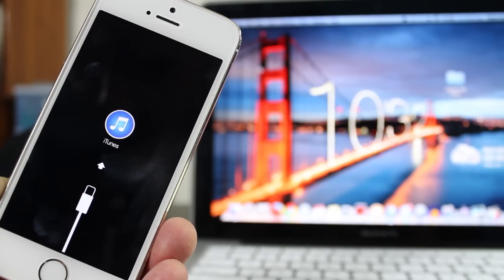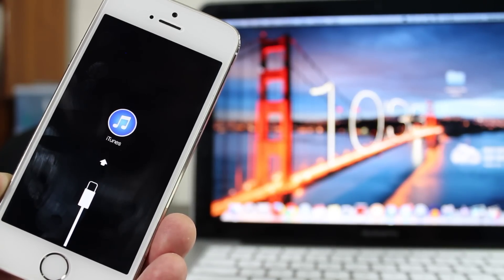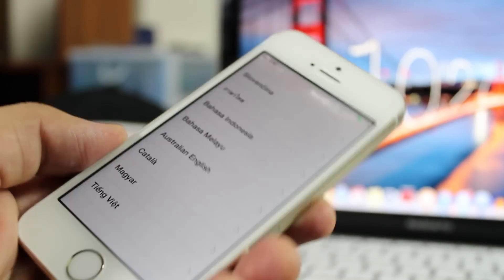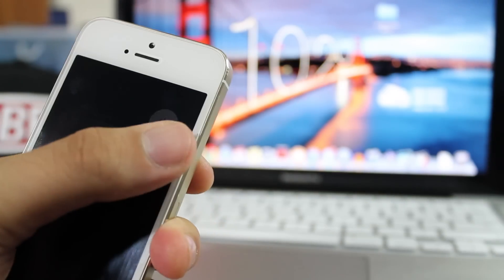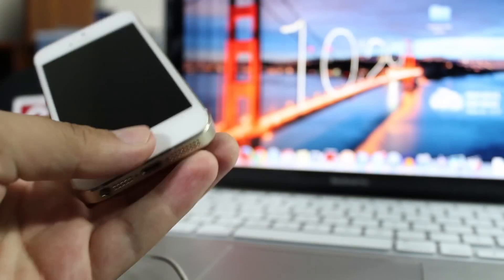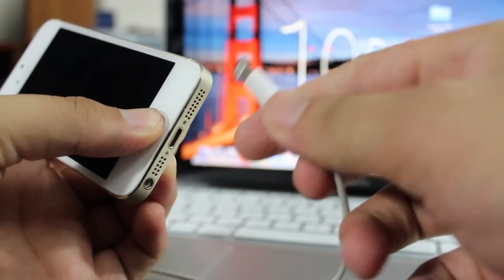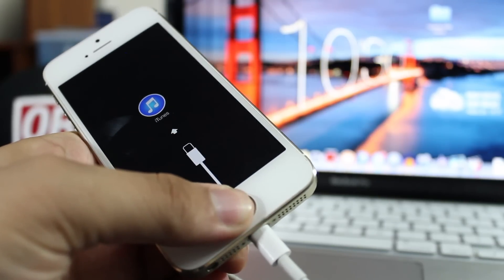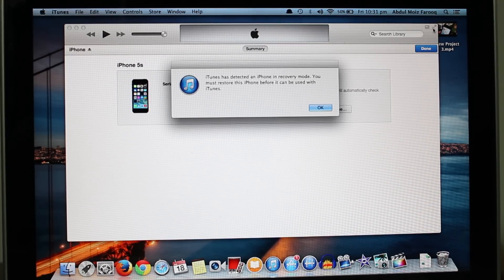How to Put iPhone 5s in Recovery / Restore Mode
Put your iPhone in recovery Mode to restore it and get rid of errors.

New Restore mode video for iPhone X, iPhone 8 and iPhone 8 plus: